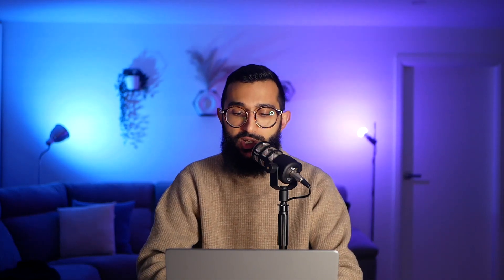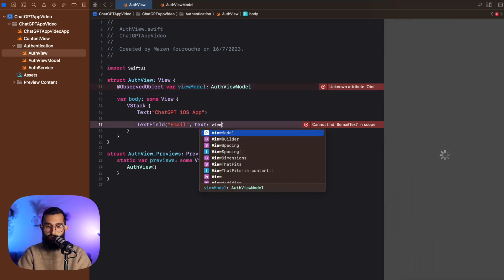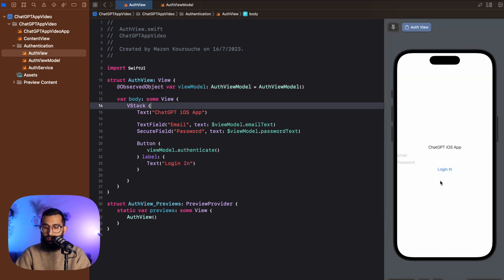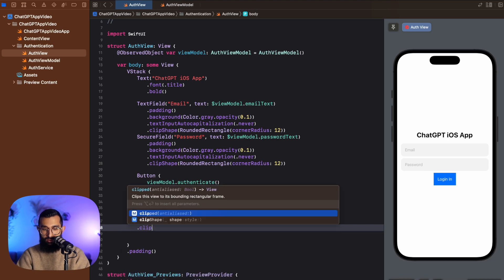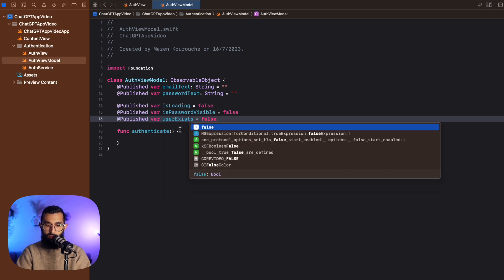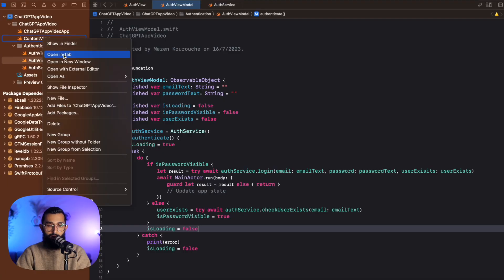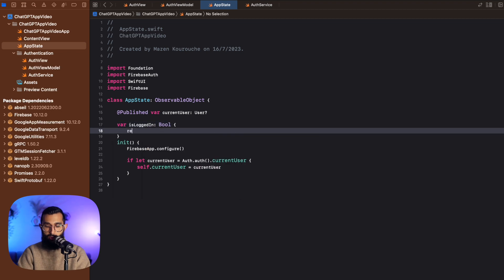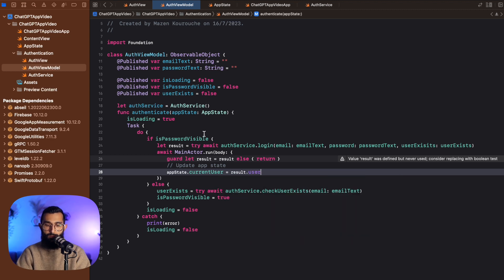Building a Full ChatGPT for iOS | Part 1 | Authentication | SwiftUI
In this video we'll cover how you can add Firebase Authentication to be able to store chats on firebase for different users.

Learn how to build your own complete AI assistant on your iOS device with SwiftUI and ChatGPT! I'll walk you through how you can create separate chats, store your chat history, bring in your own API key and use multiple chat models in the same application!